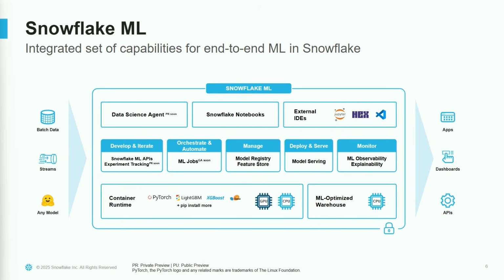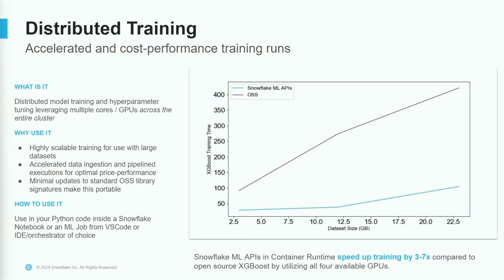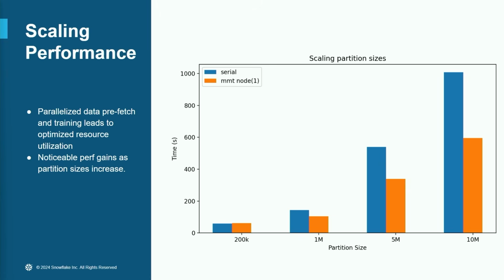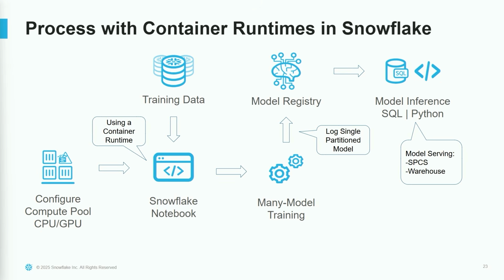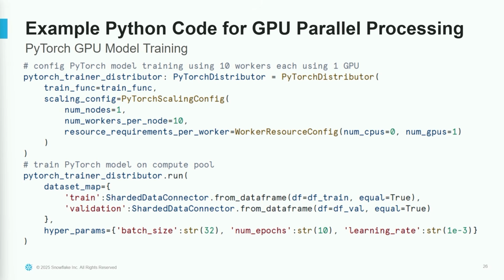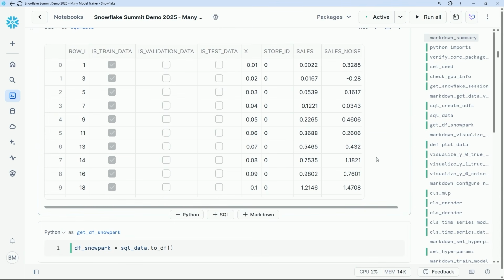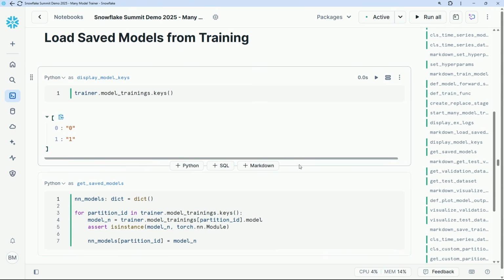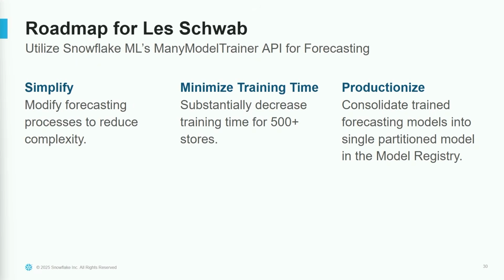How To Train Thousands Of ML Models Efficiently With Snowflake ML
Many-model training is a common use case across industries where there is a need to build hyper-personalized models based on geography or customer. This type of training can be challenging to orchestrate and scale while maximizing resource utilization or trying to stay within budget. In this talk recorded at Summit 2025, the presenters demonstrate how to leverage Snowflake ML’s distributed training capabilities to achieve the best price performance for many-model training from Container Runtime for Snowflake Notebooks. Learn how customer Les Schwab uses Snowflake ML to train and generate inferences on a large-series time series neural network to forecast a promotion’s success.